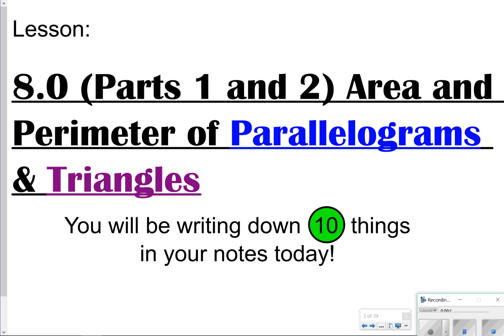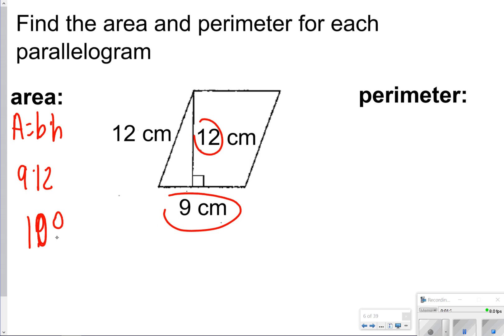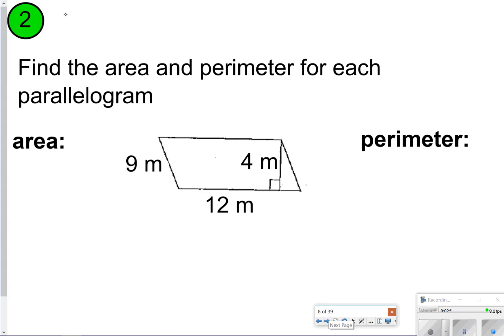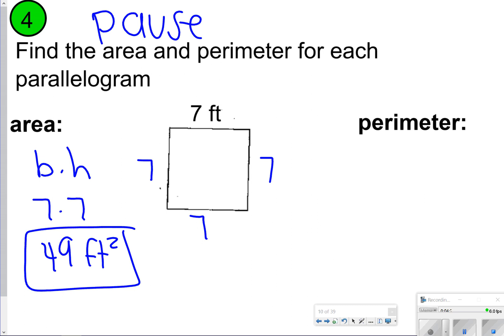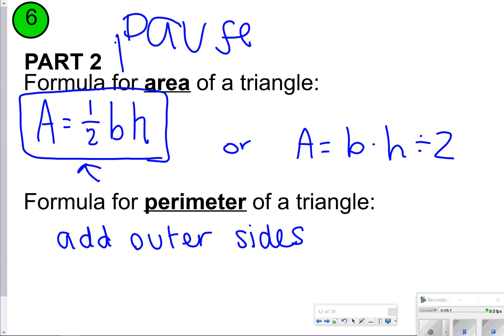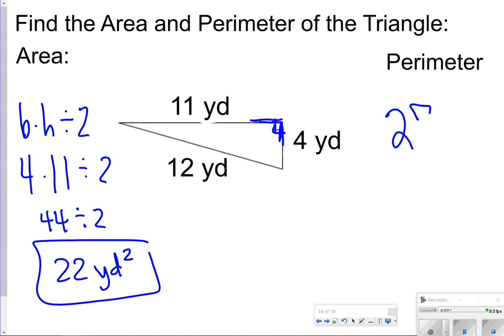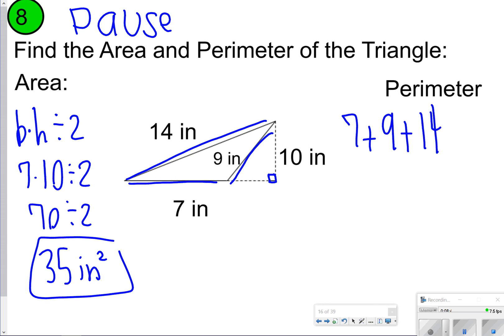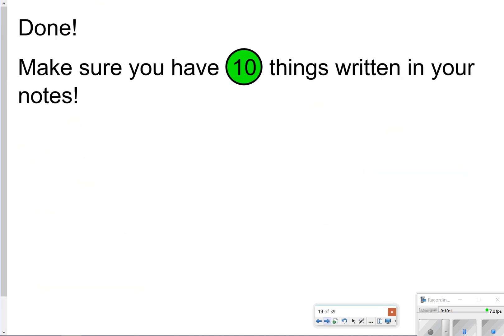8.0 (Part 1) Area & Perimeter of Parallelograms & Triangles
Learn how to find area and perimeter of parallelograms and triangles!